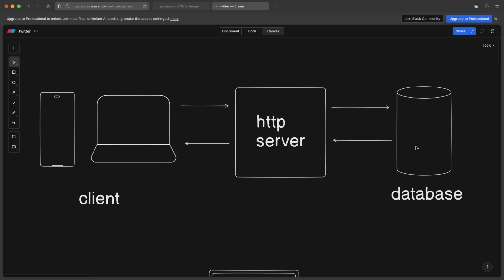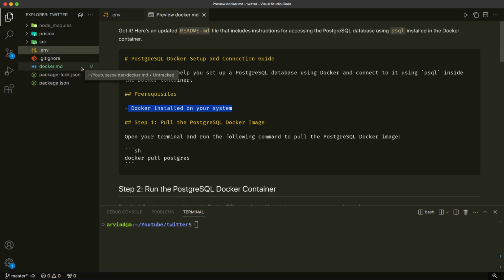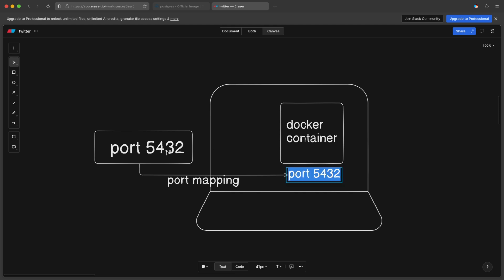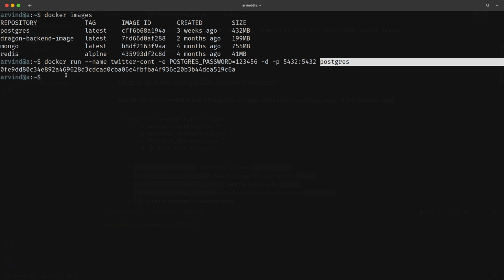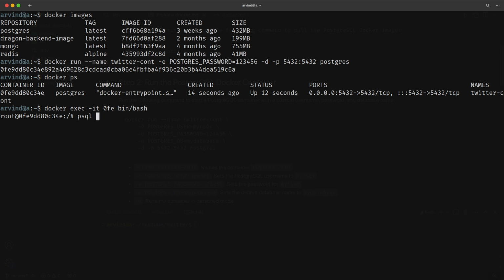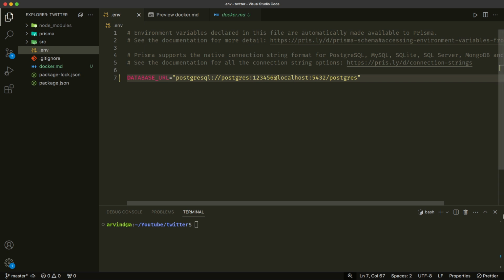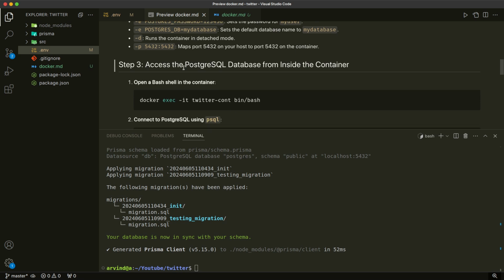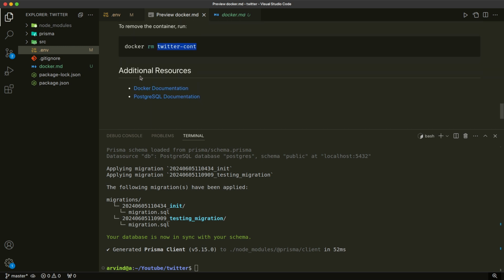How to run Postgres Database locally using Docker | Docker Basics | Backend Development Course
In this video, we'll learn how to run a Postgres database locally using Docker. We'll cover the basics of Docker and demonstrate step-by-step how to set up and run your Postgres database in a containerized environment.